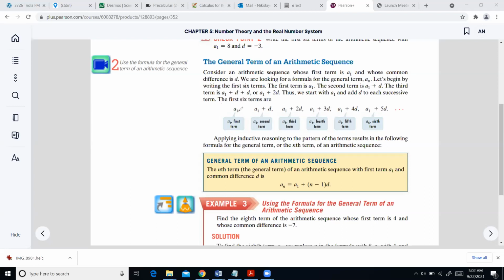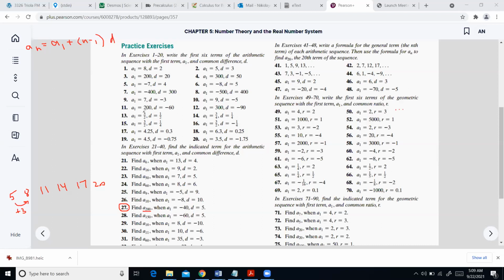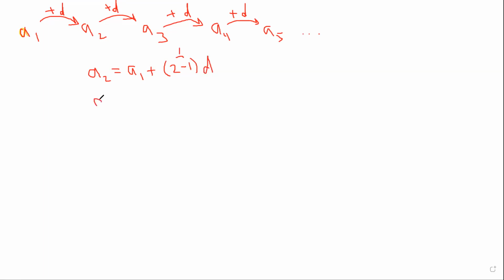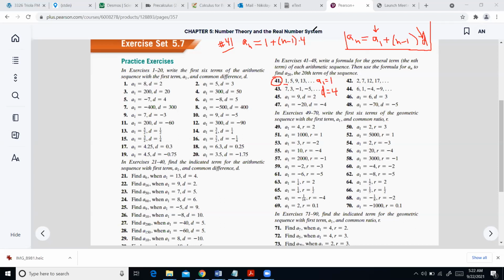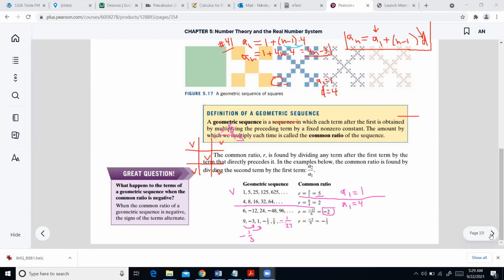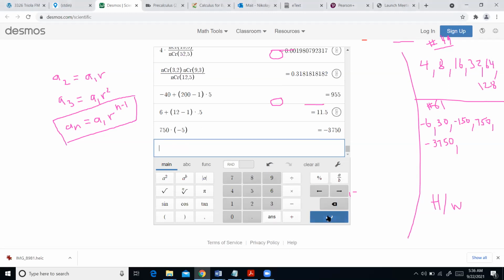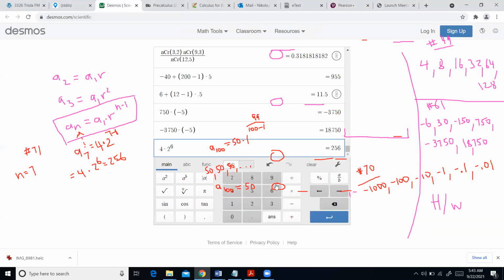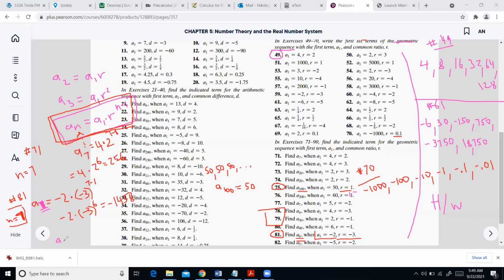Math for Liberal Arts 2. Arithmetic Sequences